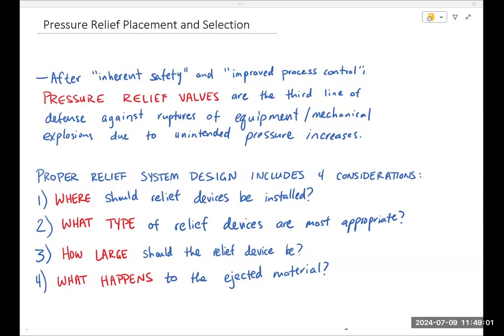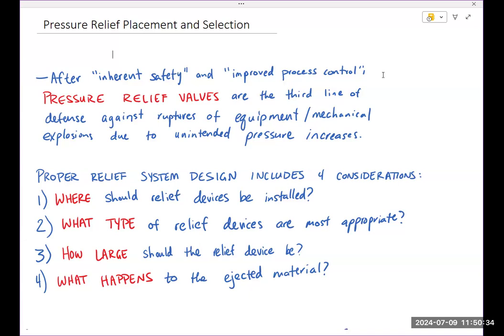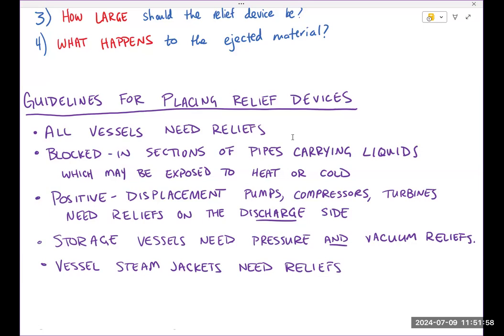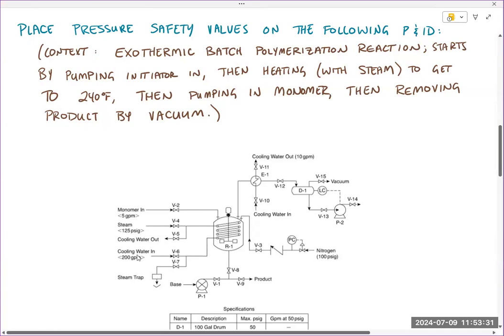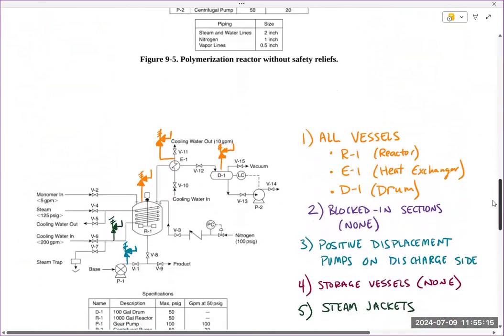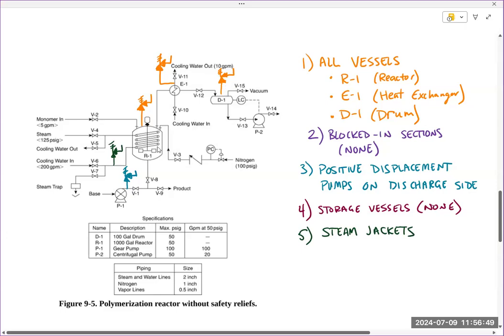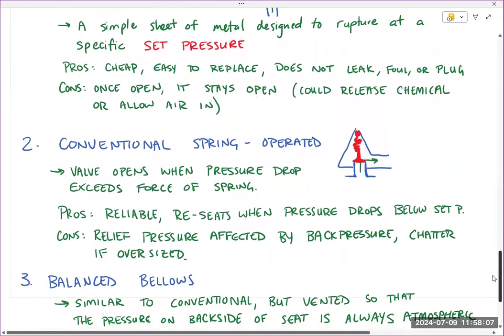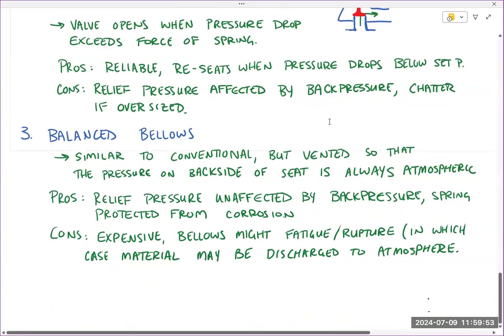Pressure Relief Valve Placement and Selection